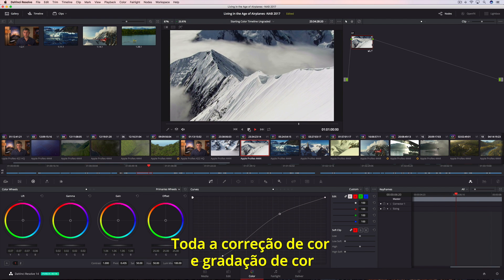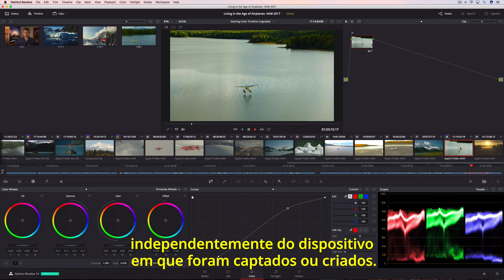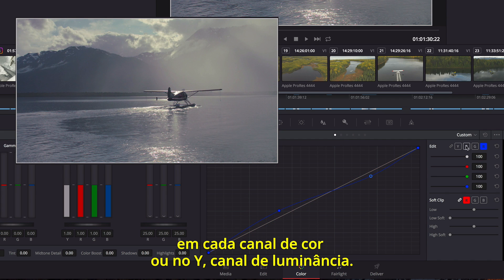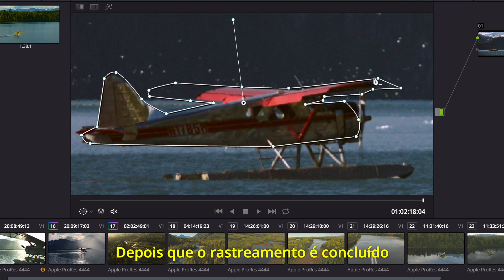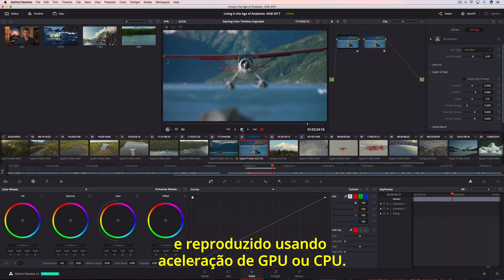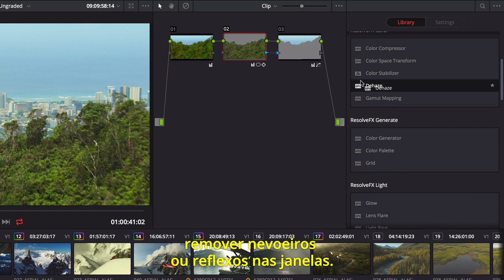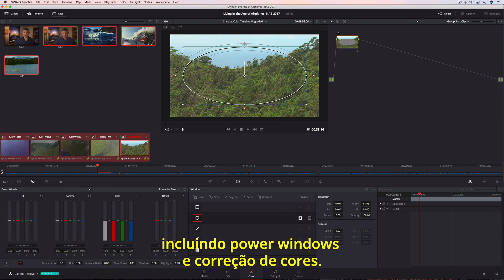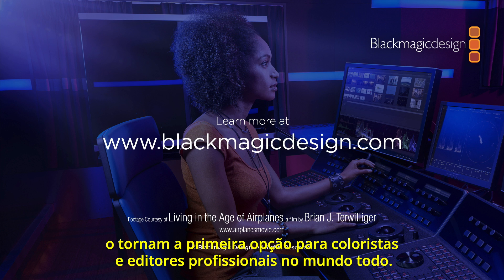DaVinci Resolve 14 Color - Portuguese Subtitles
DaVinci Resolve 14 para coloristas!Novos filtros incluindo ferramentas de reconhecimento facial e mais.